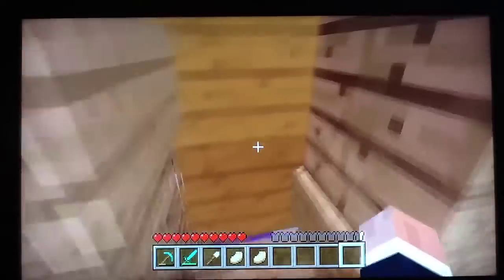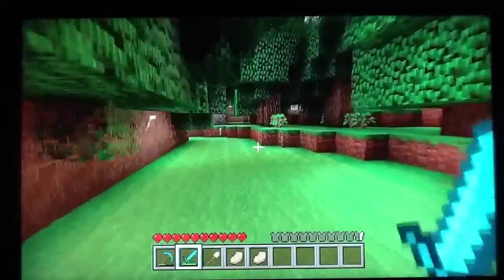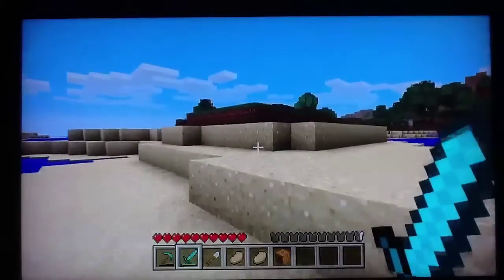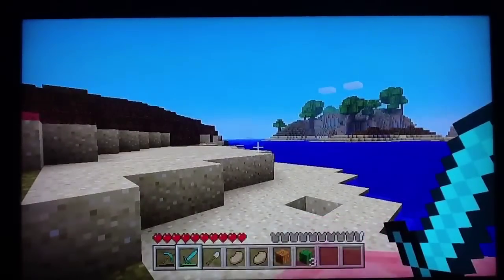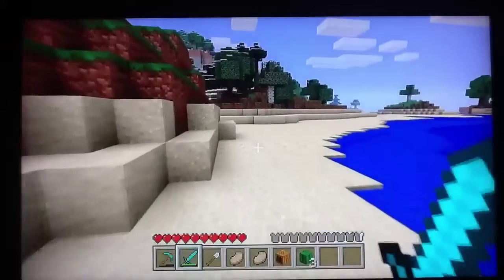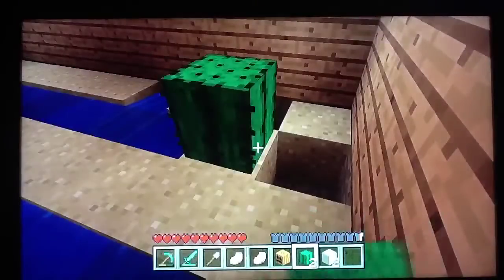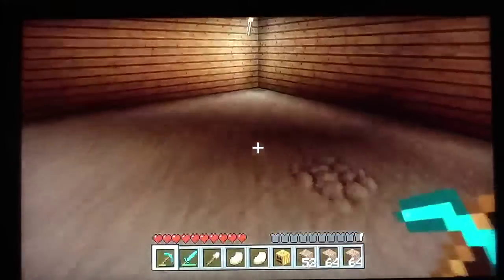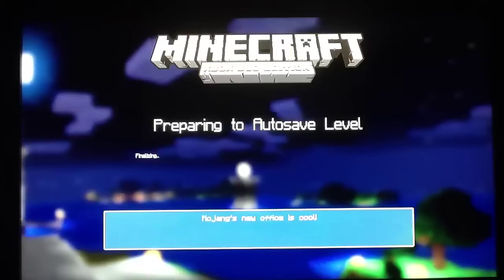Minecraft Xbox Edition Adventure Ep45